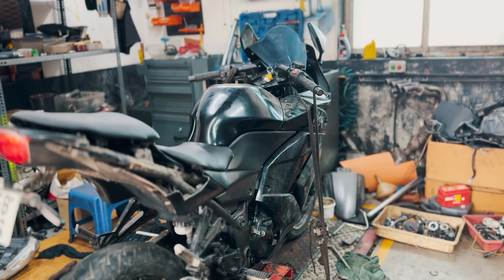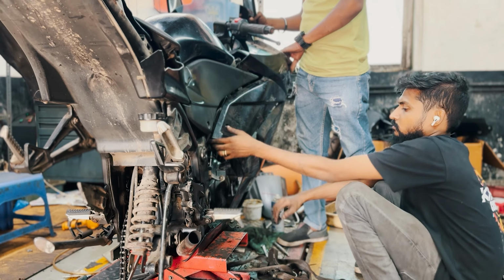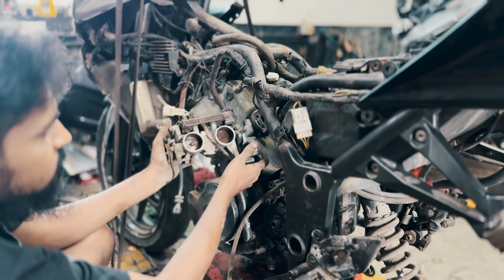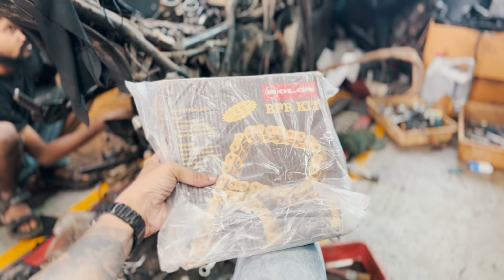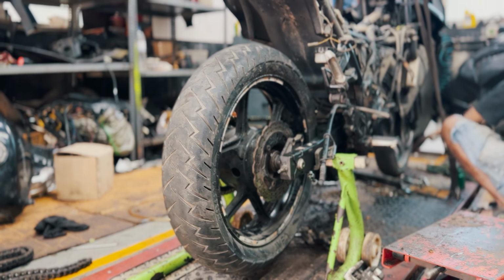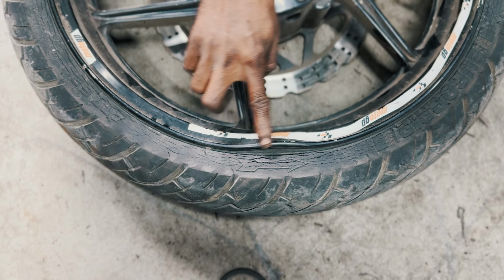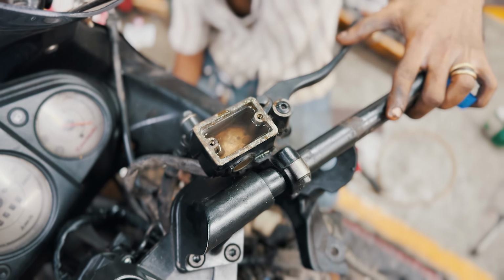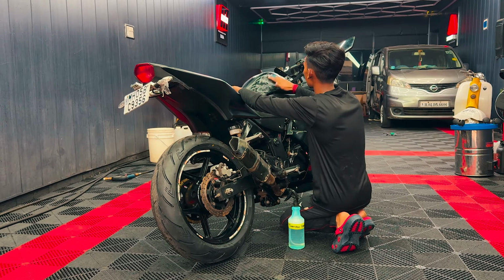Kawasaki Ninja 250 revival | Ninja 250 full service | Best motorcycle garage mumbai | Kyffs Customs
Join us on an incredible journey as we bring a Ninja 250 Twin (CBU) back to life! This legendary bike, once the first to feature a twin-cylinder engine, came to us in a sorry state—barely hitting 20 km/h. From rusted bolts to a clogged throttle body, we faced every challenge head-on.

In this video, we start by dismantling the rear section, greasing the swingarm, and tackling stubborn axles with heat and hammering. Watch as we cut through rusted shock mount bolts and prepare for new fabrications. Akshay and Sameer work in tandem, stripping down the body panels and addressing a throttle body clogged with a cocoa-like substance.

The transformation continues as we replace the air filter, service the front brake calipers, and install a brand-new Rolon brass chain sprocket kit. We tackle wheel bearings, fork oil changes, and even a tricky lockset with the help of a lock repair specialist. Every detail is meticulously handled, from cleaning the throttle body to calibrating the cylinders using a vacuum gauge.

After a thorough restoration, the Ninja 250 Twin not only looks brand new but runs smoother than ever. Watch as Hulk takes it for a test spin, and hear the rider’s reaction to the stunning transformation. Don't miss the final reveal of this iconic bike, polished and perfected.